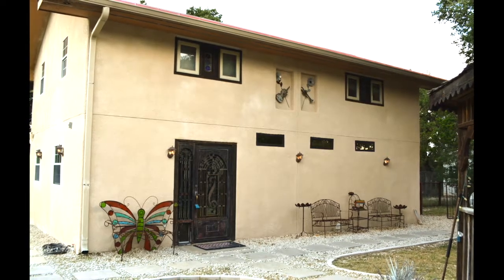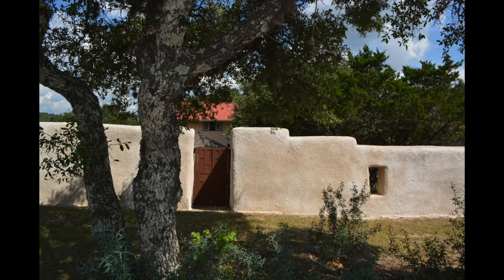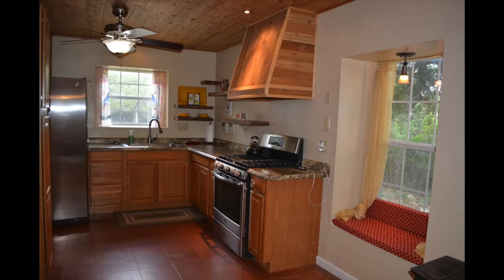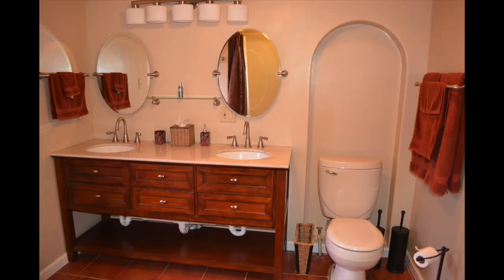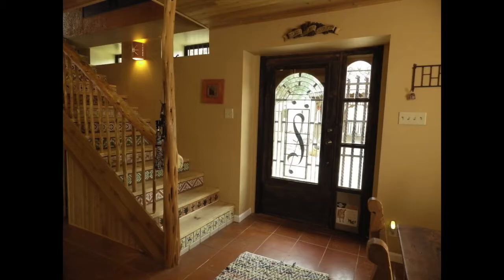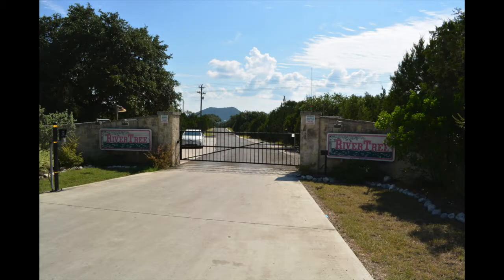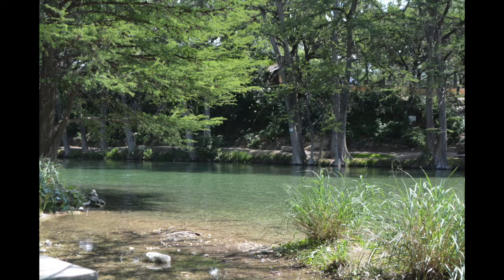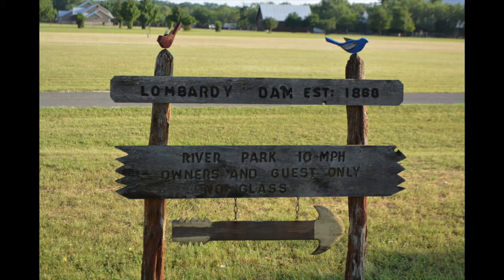Home For Sale Video Narration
Property: 159 River Tree Road, Leakey, Texas, 78873.
The 5.2 acre property and home is currently on the real estate Texas market. Contact Agent: Henry Pruitt, with RE/MAX River Cities Zillow